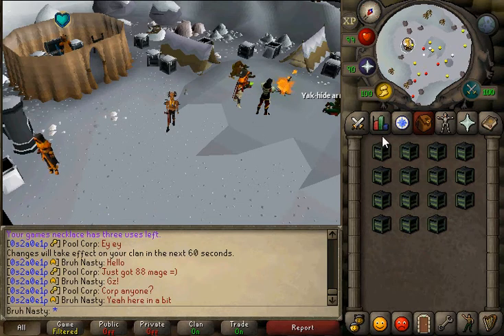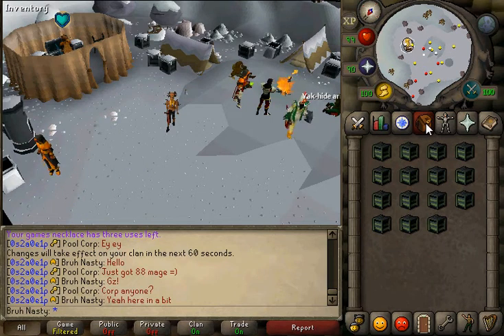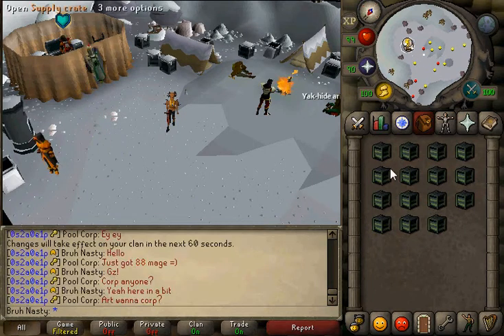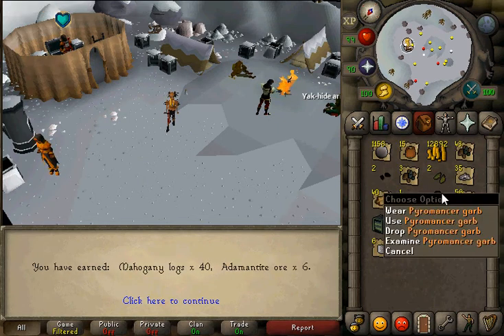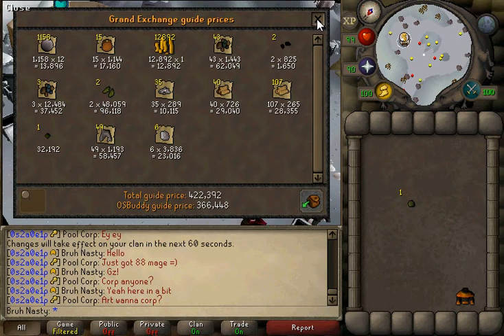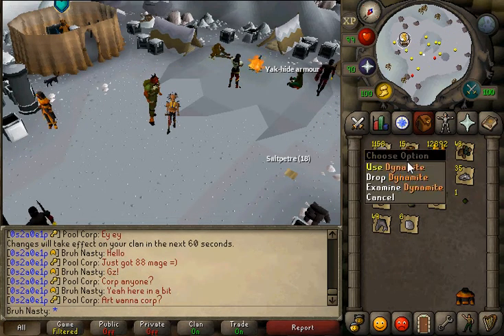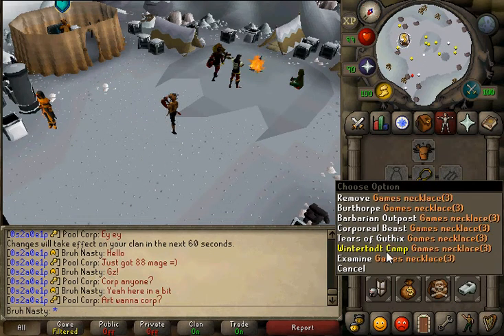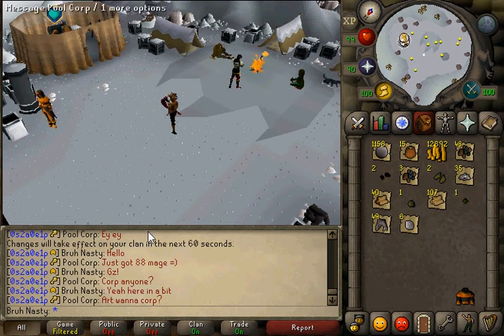Old School Runescape Wintertodt Update! Opening Crates!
In this video I show you guys what type of rewards you should expect to get from the Wintertodt Reward Crates...I was getting 250k~ xp per hour in firemaking and 15k~ xp per hour in woodcutting at level 85.